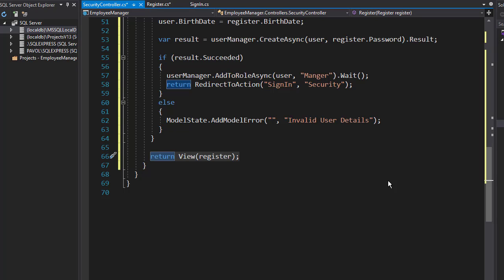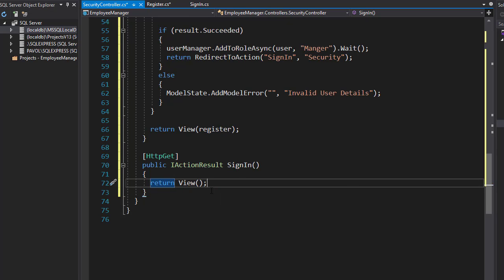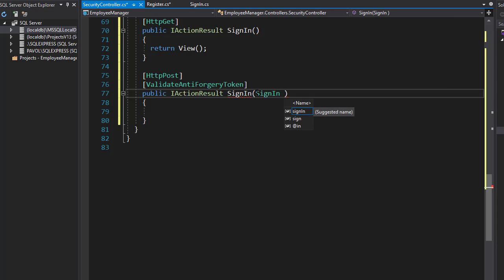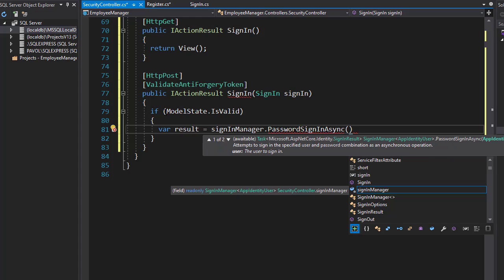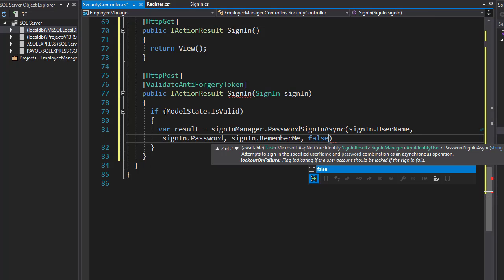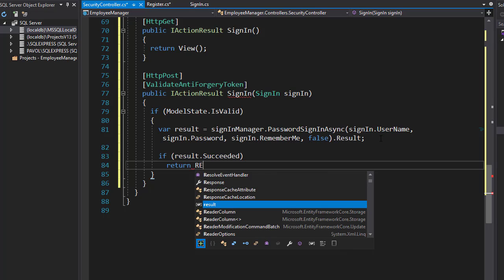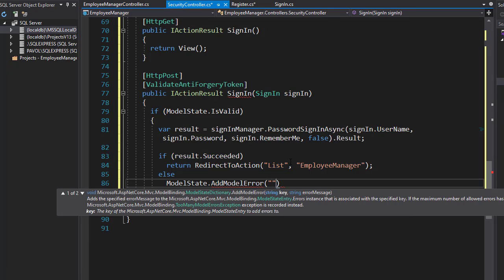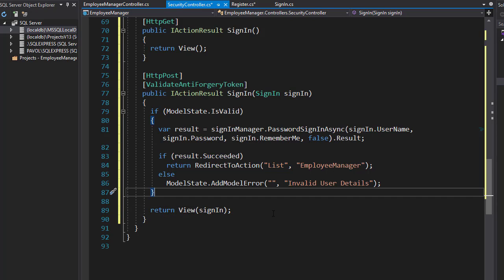Beginning .NET Core MVC, Razor, API, Blazor, Azure Course - SignIn Action 28/34